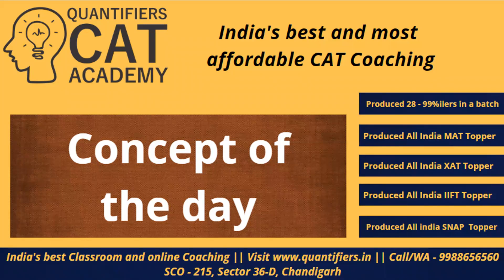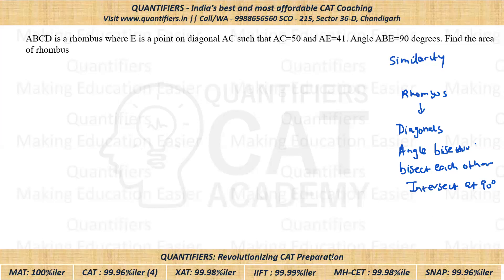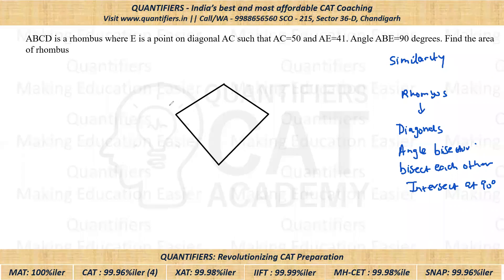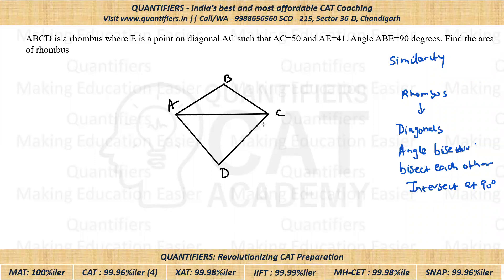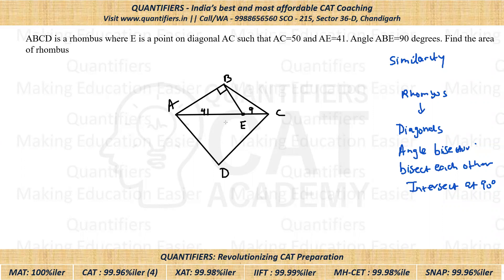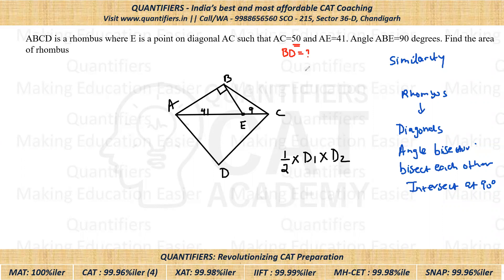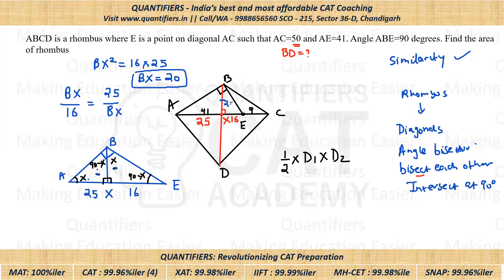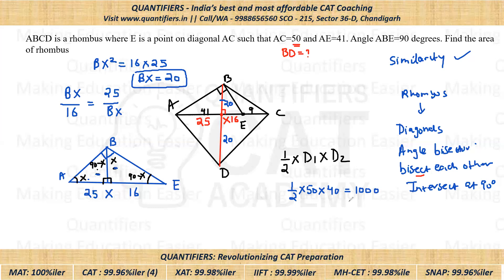CAT QA || Question of the day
ABCD is a rhombus where E is a point on diagonal AC such that AC = 50 and AE = 41. Angle ABE = 90 degree. Find the area of rhombus.